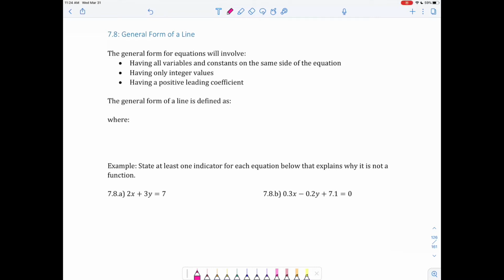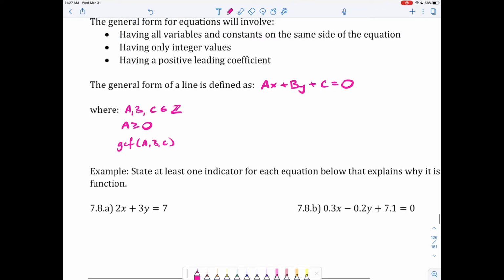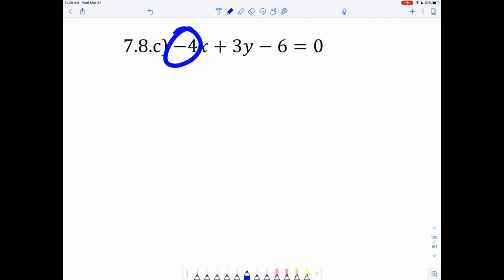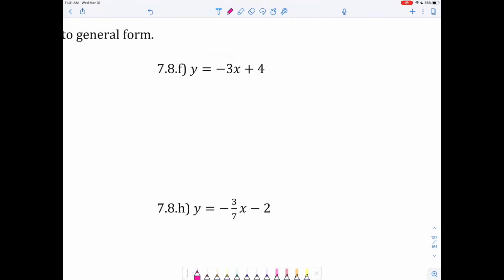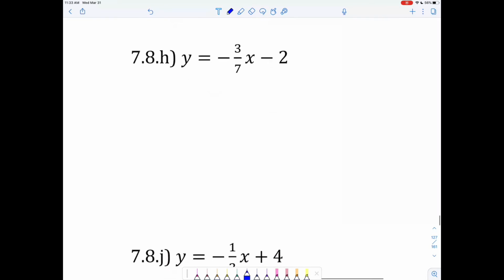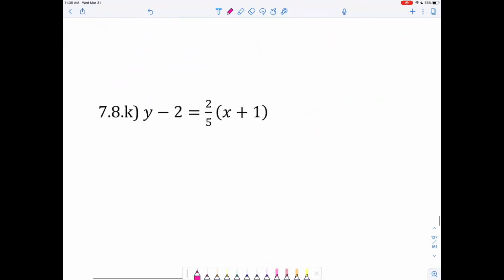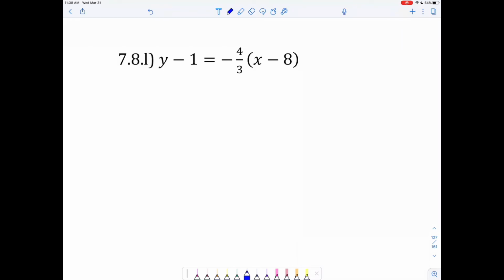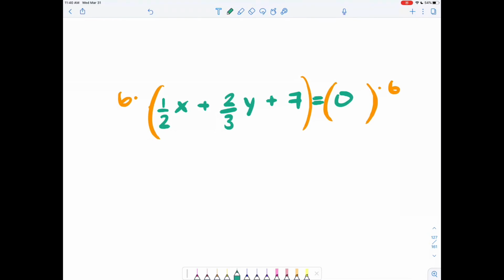MPC20S: Topic 7.8 - General Form of a Line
MPC20S: Introduction to Applied and Pre-Calculus Mathematics
Topic 7: Linear Relations
Part 8: General Form of a Line